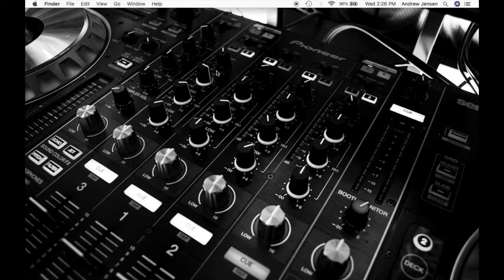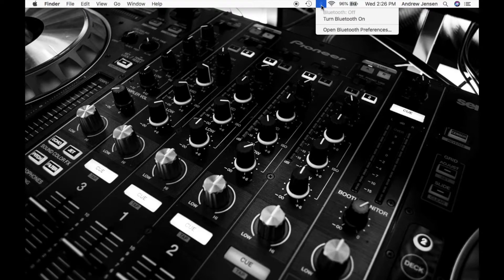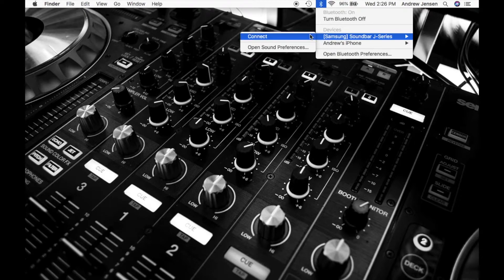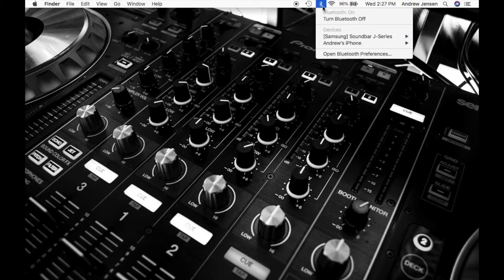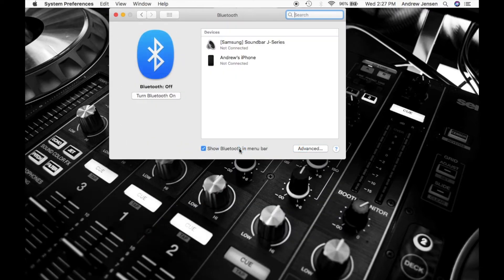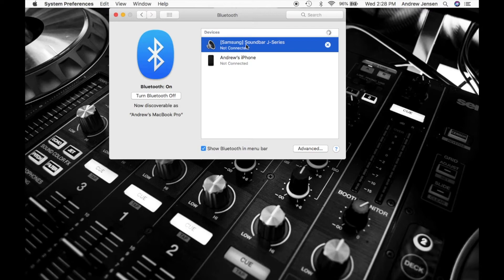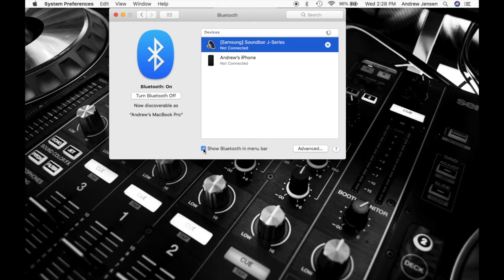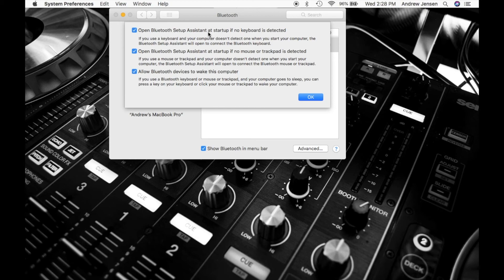How to Turn Bluetooth On or Off on Mac 2020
Check out today's special tech deals:

In this video, we show you how to enable and disable Bluetooth options on your Mac. We walk through these options step by step so that you are able to connect your Bluetooth devices for audio, or data transfer options. Bluetooth on a Mac is a great way to get rid of your wired devices and enjoy a less cluttered working environment.